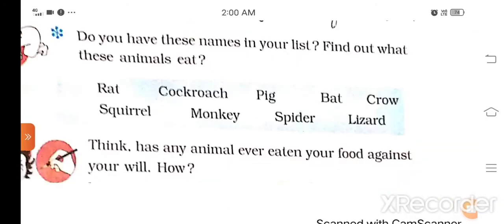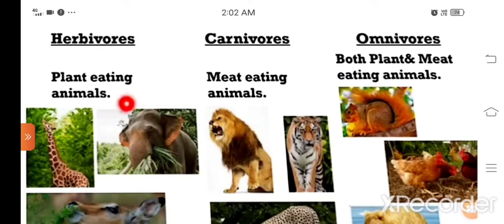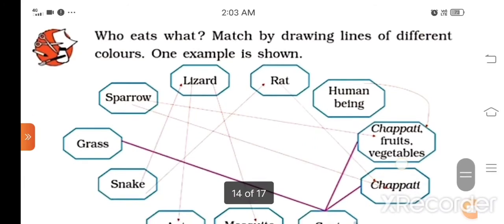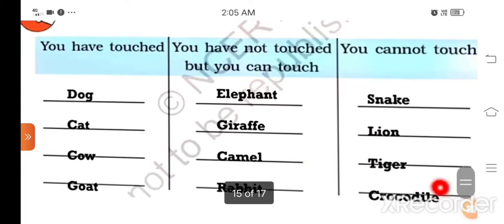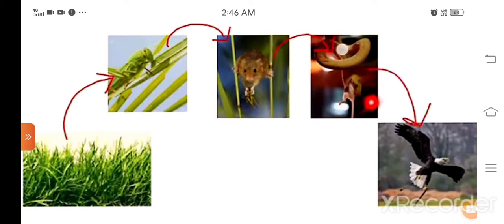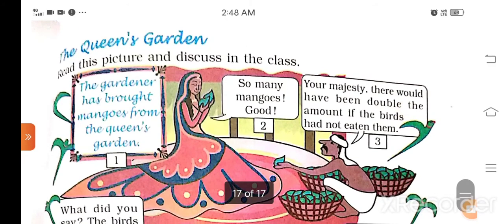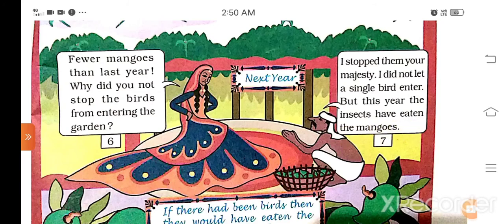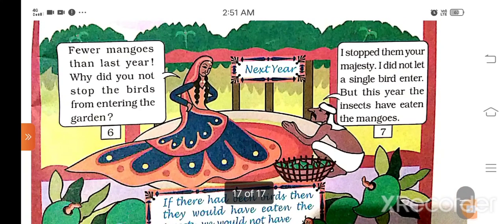SUB EVS, STD 3,CH 19, EXP, PART 3,28 01 22